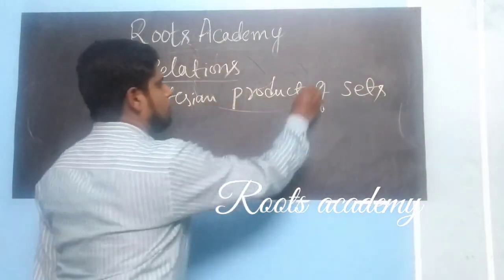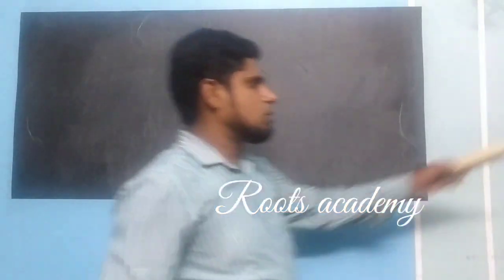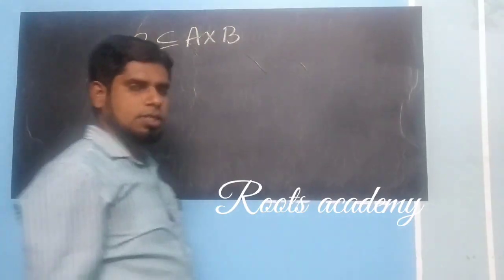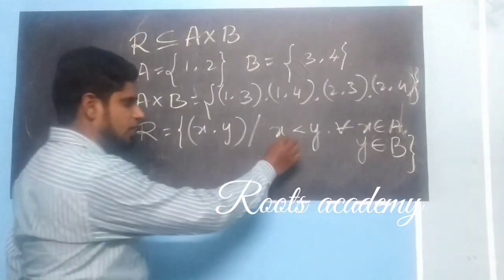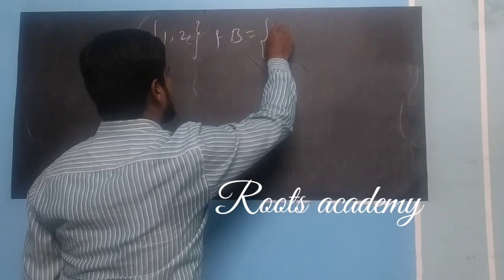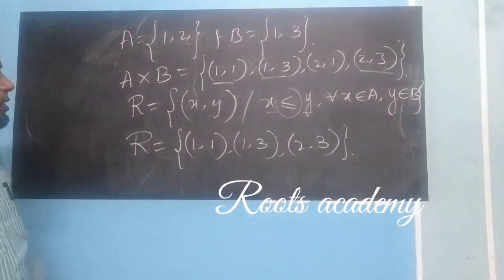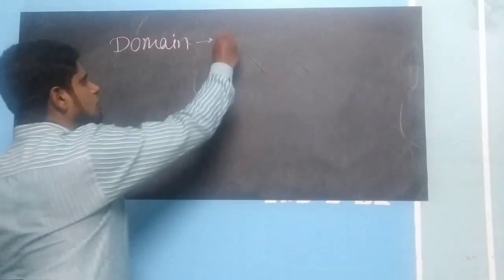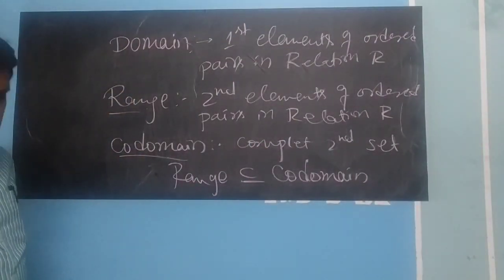RELATIONS PART-1, 1st puc and 2nd puc mathematics